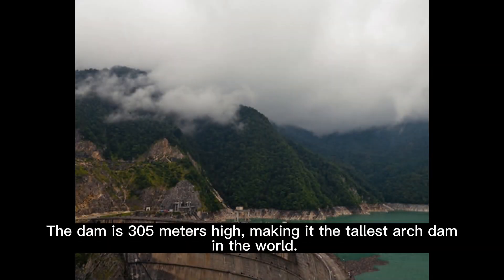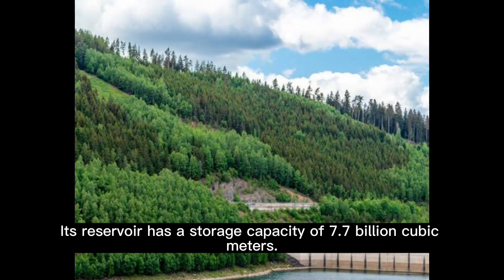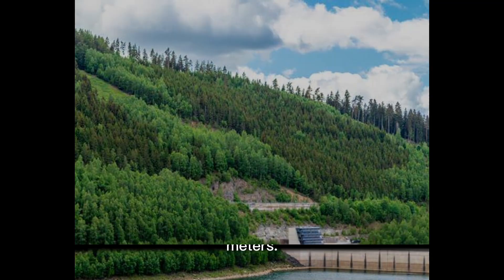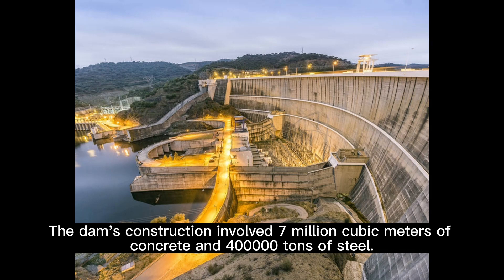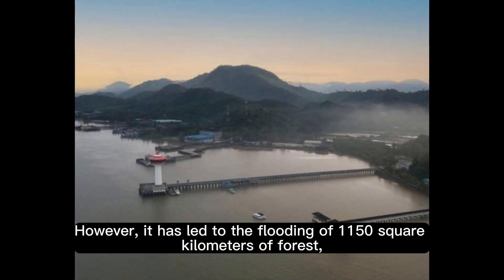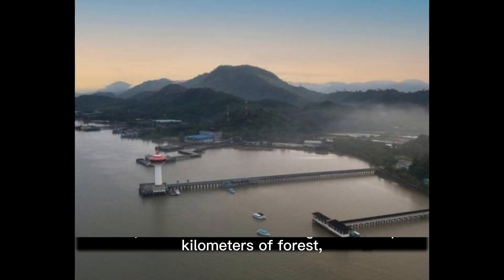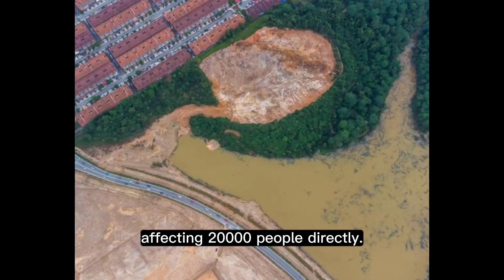The Jinping-1 Dam: China's Hydroelectric Titan and Its Detailed Metrics || Chronicles of fame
The Jinping-1 Dam: China's Hydroelectric Titan and Its Detailed Metrics
Introduction
The Jinping-1 Dam, situated on the Yalong River in China, is not just another hydroelectric dam; it's a marvel of engineering with specific metrics that make it stand out. This blog post delves into these metrics to give you an in-depth understanding of the dam's impact.

Installed Capacity
With an installed capacity of 3,600 megawatts, the Jinping-1 Dam is one of China's largest hydroelectric projects. This capacity is enough to power approximately 3 million homes annually.

Construction Material
The dam's construction involved the use of 7 million cubic meters of concrete and 400,000 tons of steel. This massive use of material showcases the scale and complexity of the project.

Turbine Details
The dam is equipped with six turbines, each capable of producing 600 megawatts. These turbines are state-of-the-art and contribute to the dam's high efficiency.

Annual Energy Output
The dam's annual energy output is around 16,000 GWh, contributing significantly to China's GDP. This energy production is equivalent to avoiding the emission of over 10 million tons of CO2 annually.

Environmental Impact
While the dam has many benefits, it has also led to the flooding of 1,150 square kilometers of forest, affecting 20,000 people directly. This has raised concerns about its long-term environmental sustainability.

Economic Benefits
Apart from energy production, the dam also supports local employment and contributes to regional development, making it a cornerstone of China's economic infrastructure.

Conclusion
The Jinping-1 Dam serves as both an engineering marvel and a subject of environmental debate. Its specific metrics and contributions make it a compelling subject for anyone interested in hydroelectric power and sustainable development.